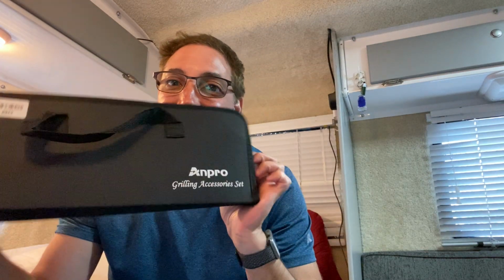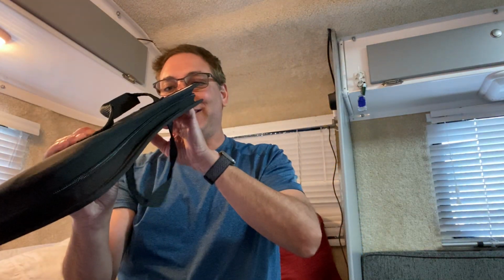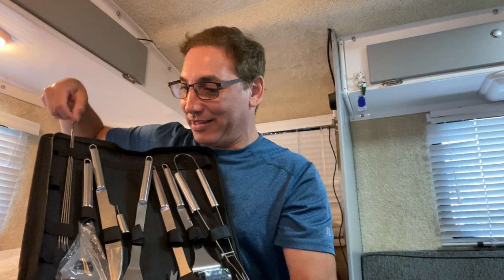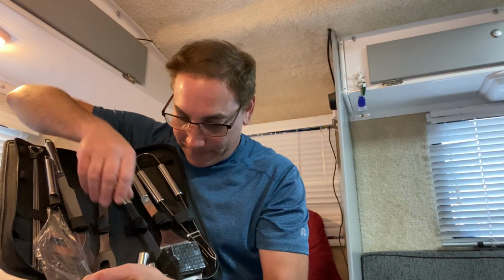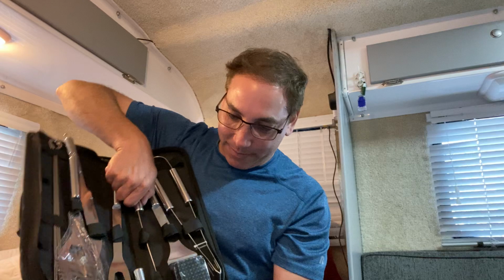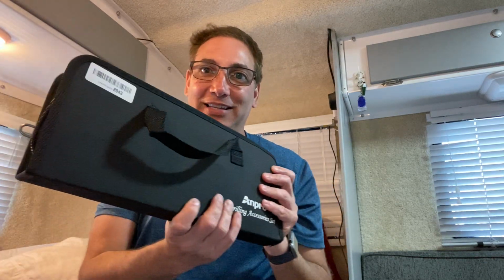Anpro Grilling Accessories BBQ Tools Set, 21 PCS Stainless Steel Grill Kit w Case Review & Unboxing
This barbecue set is so convenient. I love the keys that everything fits in so after I barbecue I know if I’m missing anything. The tools are very sturdy and look better than most of those ones at the department stores. It has a very full set, so nothing else is needed